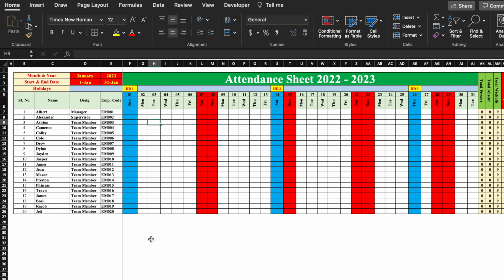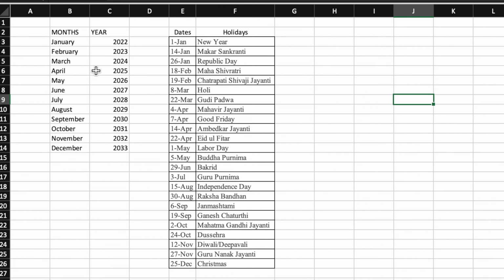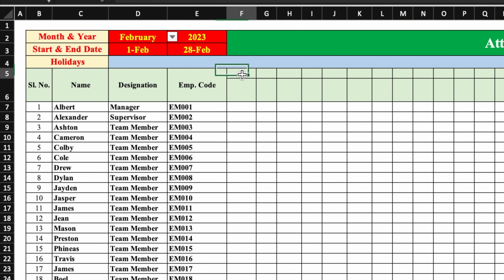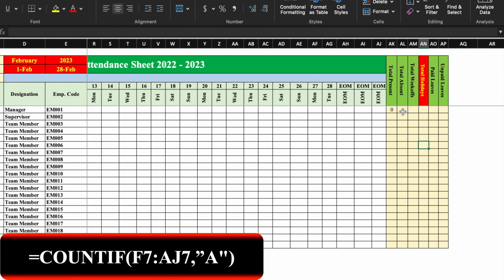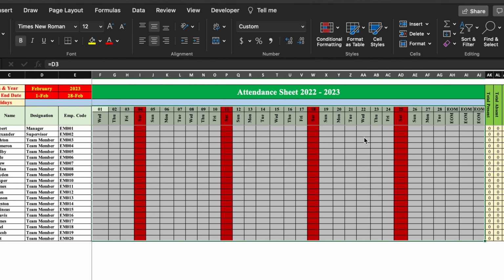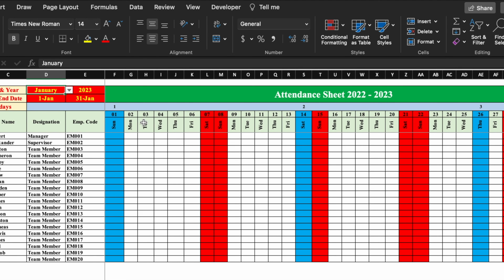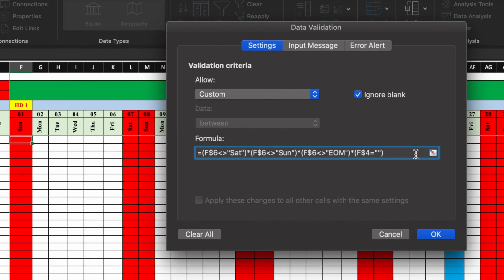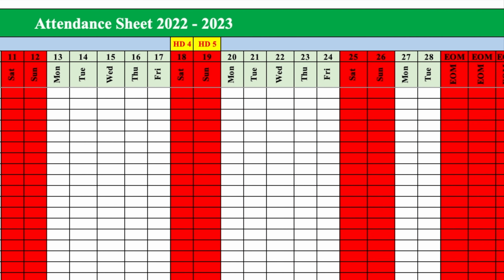Automated Advanced Attendance Sheet With Holidays / Fully Automated Attendance Sheet English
An attendance sheet is a tool used to keep track of Employees' ,Student’s and Teacher’s daily attendance. Except for tracking attendance, this sheet is used for compensation purposes. It is made up of payroll heads’ data that are used to compute salaries, such as the present, absent, holidays, paid leaves, unpaid leaves and many more.
📚 𝗙𝗶𝗹𝗲 𝗟𝗶𝗻𝗸:
𝐎𝐧𝐥𝐲 𝐟𝐨𝐫 𝐂𝐡𝐚𝐧𝐧𝐞𝐥 𝐌𝐞𝐦𝐛𝐞𝐫𝐬